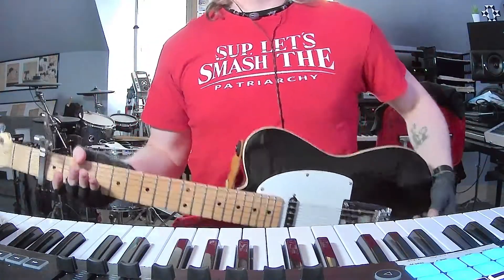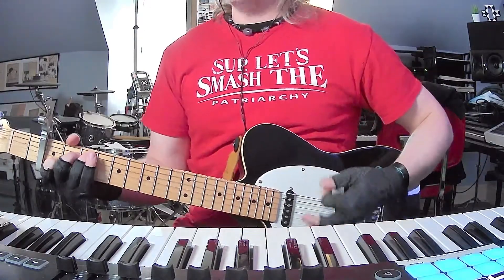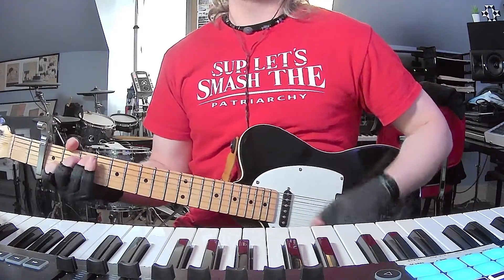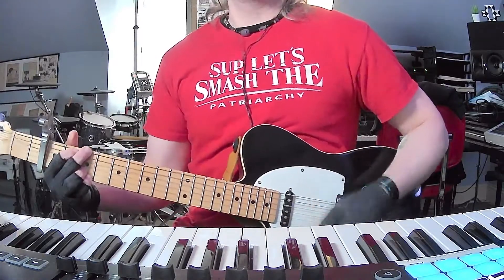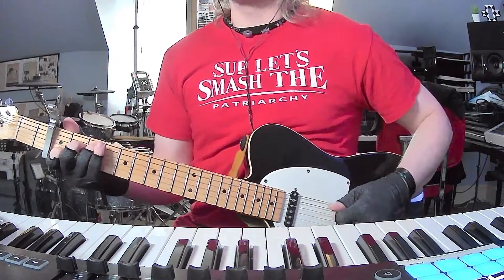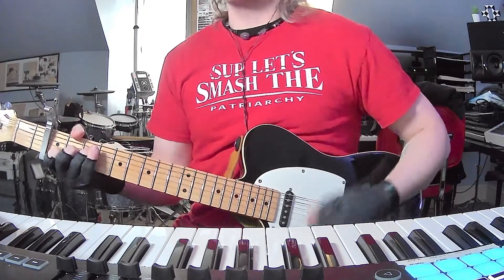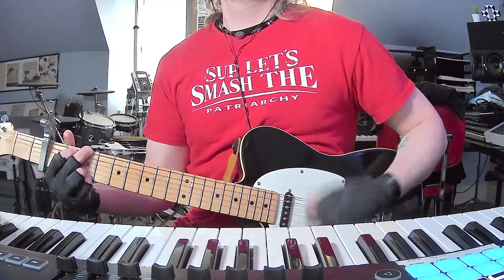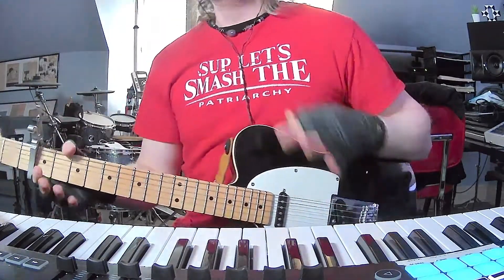Blake Babies "Girl In A Box" guitar & chords tutorial (short & to the point!)